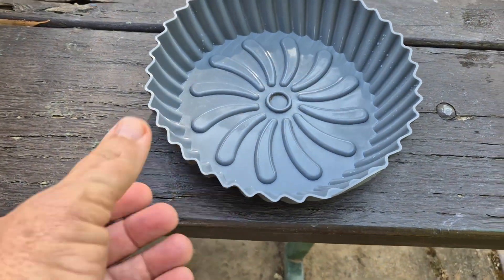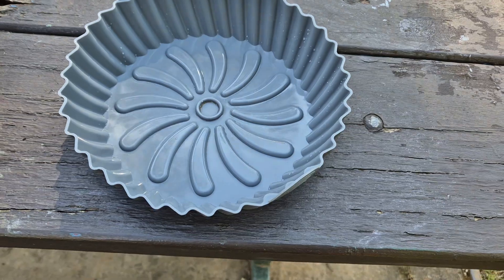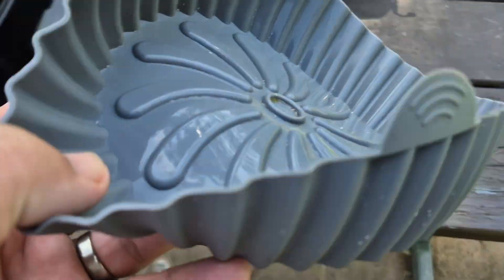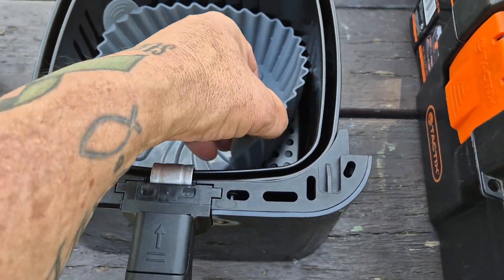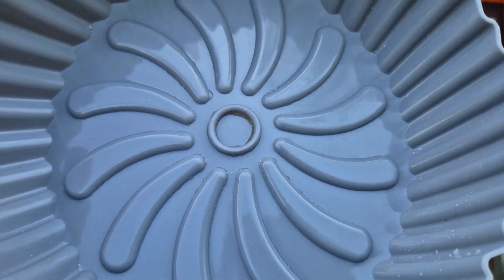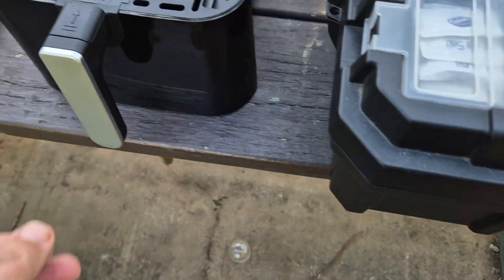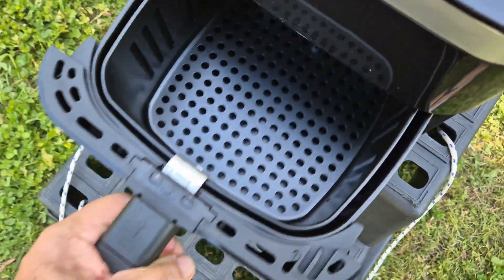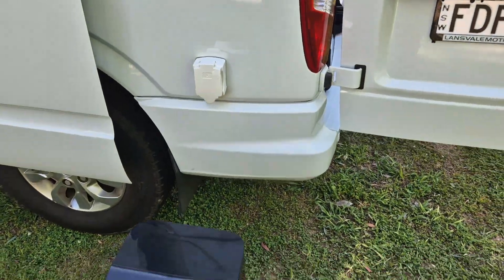Airfryer silicone inserts